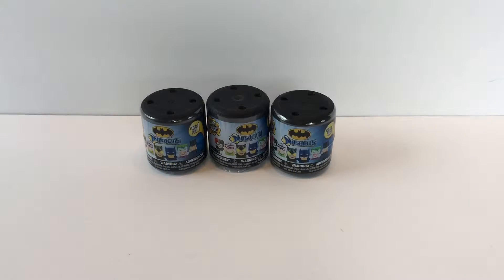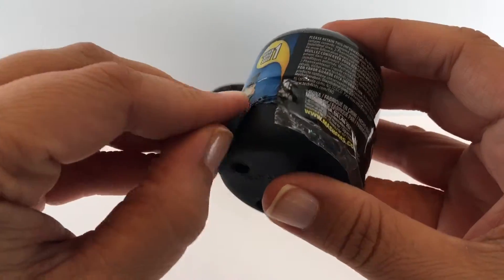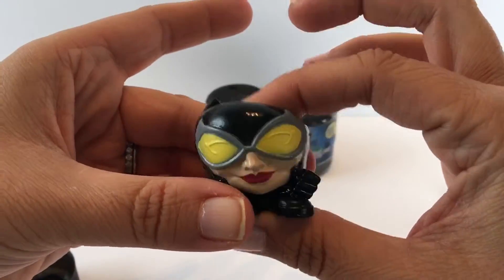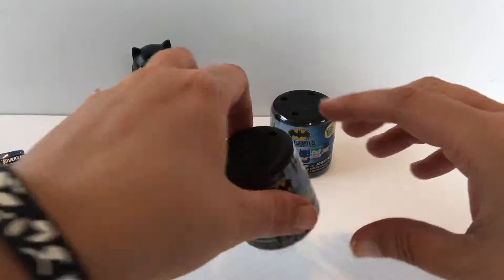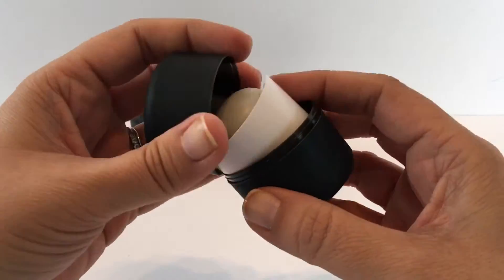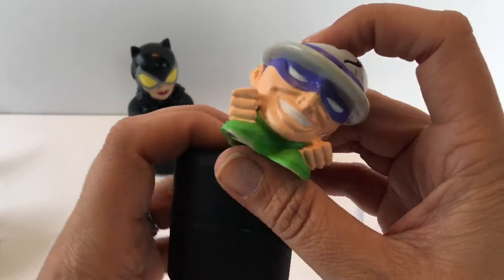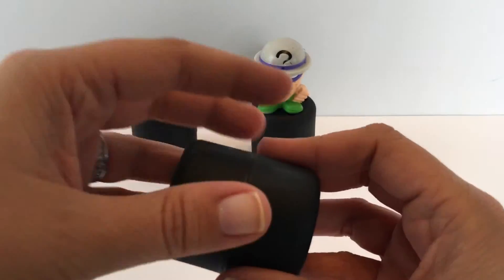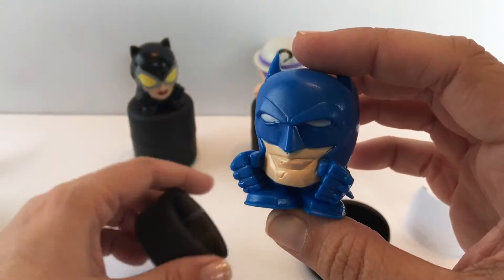Unwrapping Super Squishy Batman Mashems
Today on ToyCrushed we are going to open the new Super Squishy Batman Mashems Blind Capsules. Which ones will we get?